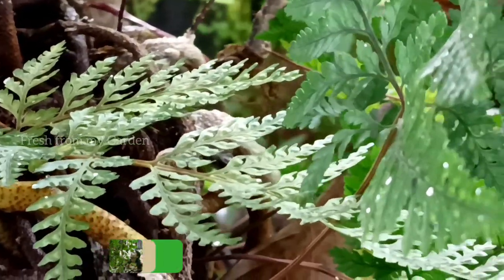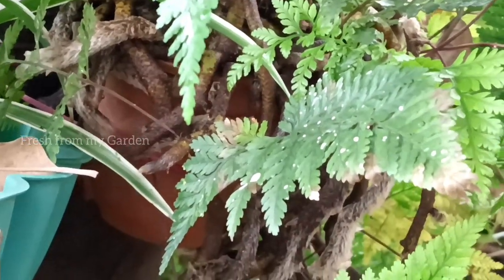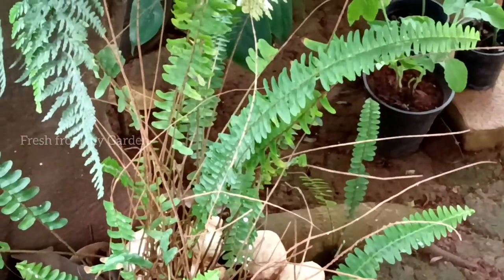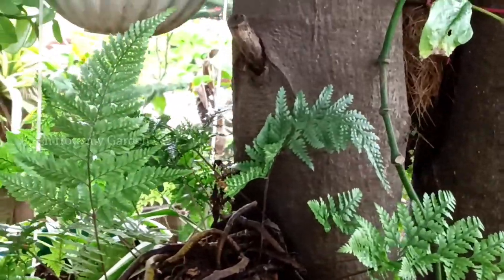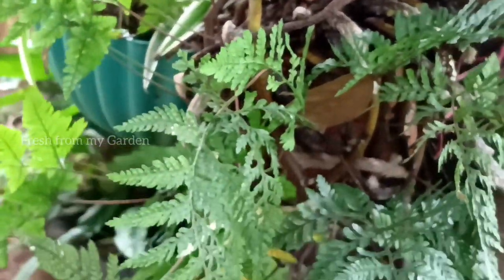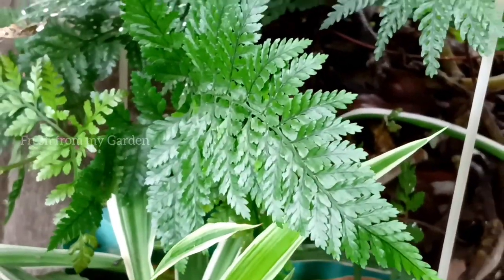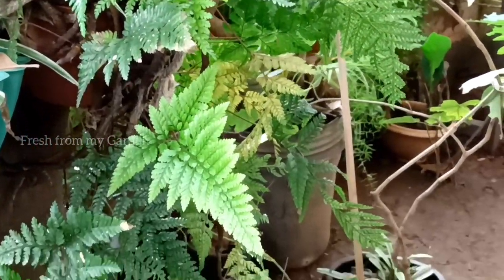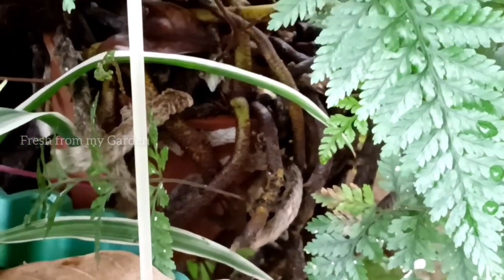Rabbit's Foot Fern | Davallia fejeensis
Davallia fejeensis is a species of fern in the family Davalliaceae, commonly known to as Rabbit's Foot Fern. They are best known for their furry, brown and yellow rhizomes, which looks like a rabbit's foot.
The rhizomes often grow over the side of the pot, adding an extra dimension to the plant.